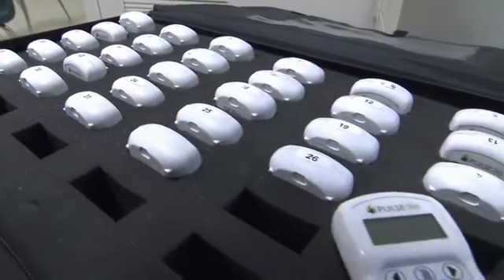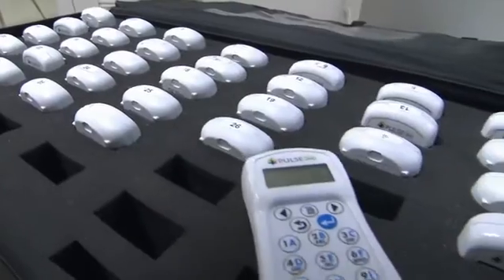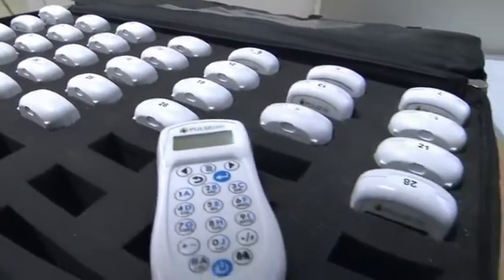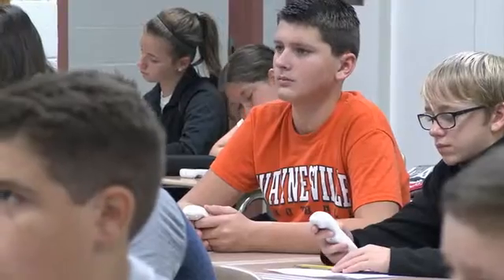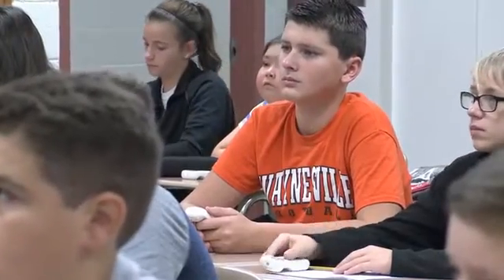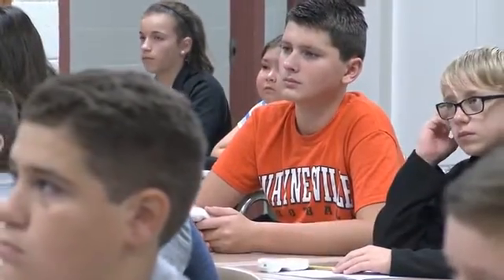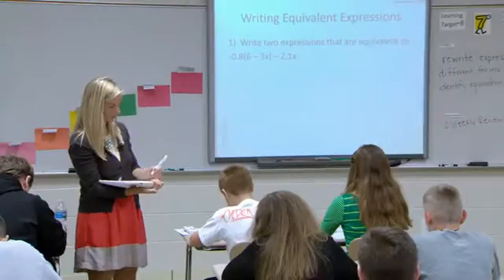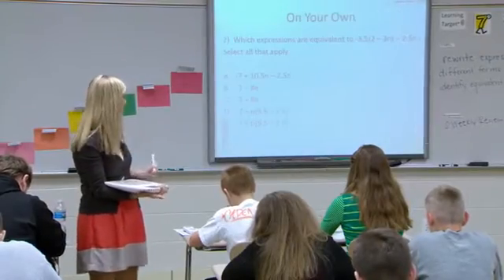ODE: FIP Collecting Evidence of Learning Using Student Response Systems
FIP Collecting Evidence of Learning Using Student Response Systems
September 2016

DESCRIPTION

Mrs. Graf shows how she uses student response systems to collect and document evidence of learning.

See the learning targets featured in this video.

See Ohio’s New Learning Standards addressed in this video.

CONFIRM YOUR LEARNING
•How did Mrs. Graf’s use of technology enhance student learning?
•How did Mrs. Graf plan ahead to gather and use accurate information about student learning?
•How did Mrs. Graf incorporate technology as a formative assessment tool?
•Why do you think that Mrs. Graf did not grade the students on the evidence collected in this video?

CONFIRM YOUR PRACTICE
•How do you currently gather “just-in-time” evidence of your students’ learning?
•How do you use technology to gather and respond to evidence of student learning?

CONFIRM YOUR COMMITMENT
•What will you do to enhance your use of technology to promote student learning?
•How will you plan ahead to efficiently collect and respond to “just-in-time” evidence of learning?

•Enroll in the Student Ownership module.
•Enroll in a FIP in Action module for middle school math.